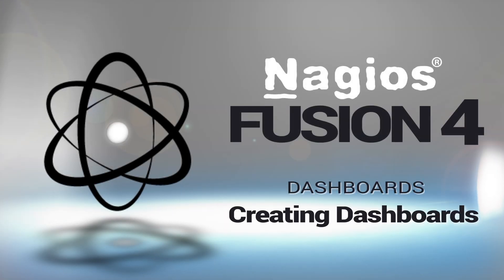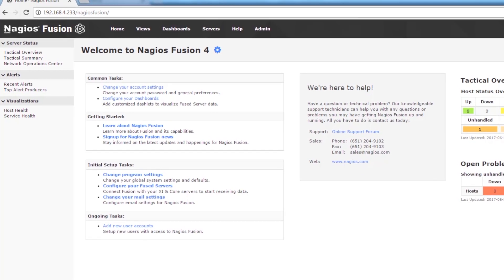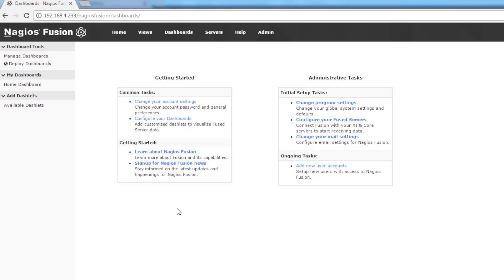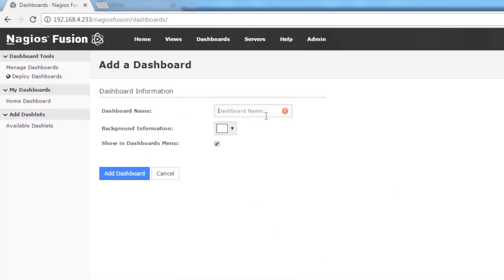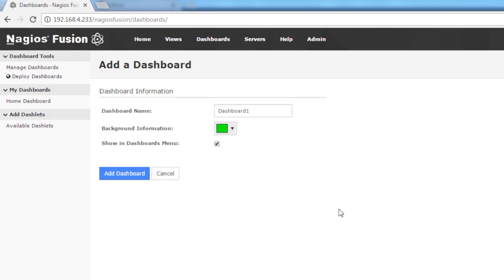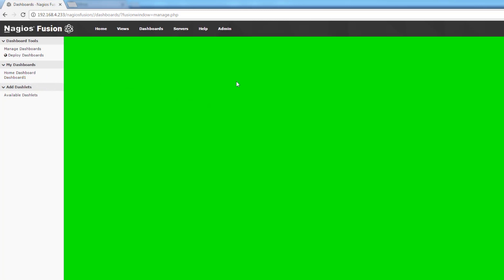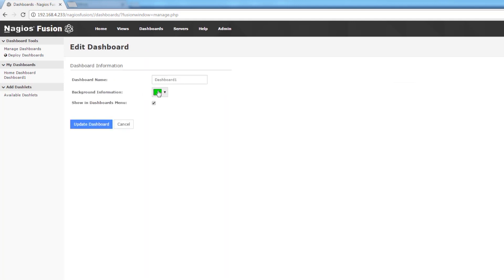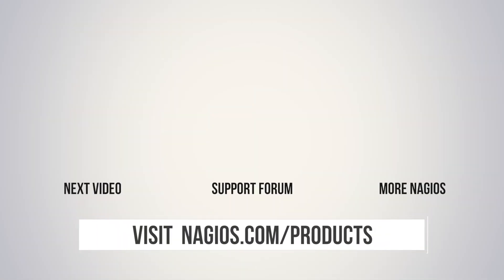Creating Dashboards in Nagios Fusion 4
Dashboards are a powerful feature of Nagios Fusion designed to provide individual users with customized information they find useful. Dashboards are often used to display important, relevant information where it is needed most.

This tutorial shows how easy it is to add, manage, and edit dashboards in Nagios Fusion 4. Customizable dashboard management ensures the right information (for each user) is displayed for maximum efficiency.

To get started, log into the Fusion server, navigate to “Dashboards” section via the menu item. Under dashboard tools, click on the manage dashboard link. From there, click “add a dashboard, give it a descriptive name, change the background information if desired, choose whether to show this in the dashboards menu, then finalize by clicking the blue “add dashboard” button.

Your new dashboard is now added to the dashboard list and is now listed on the left under “my dashboards”

Happy monitoring!

ID: Nagios Fusion 4 - Dashboards - Creating Dashboards